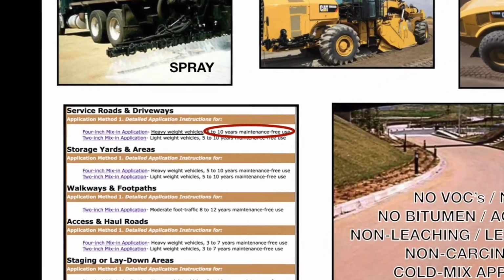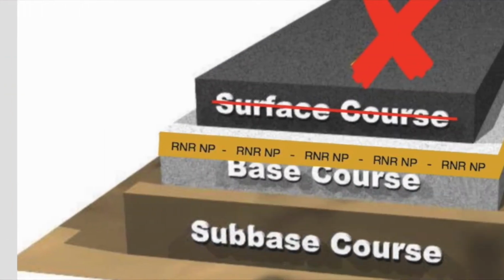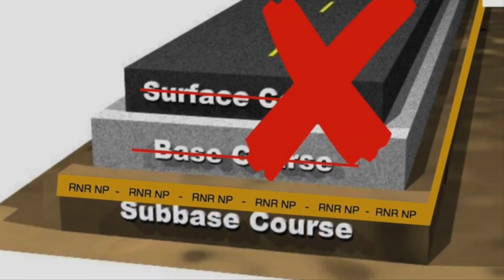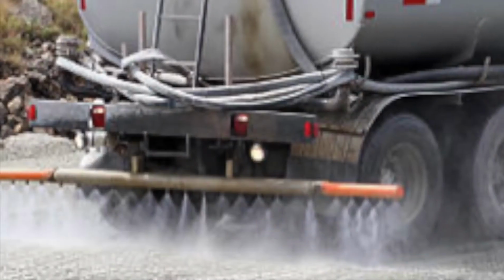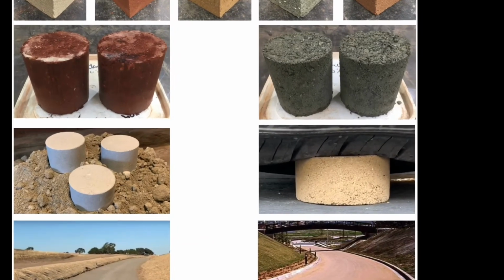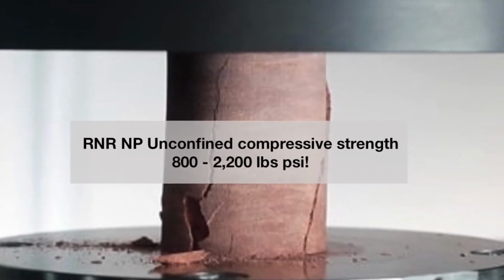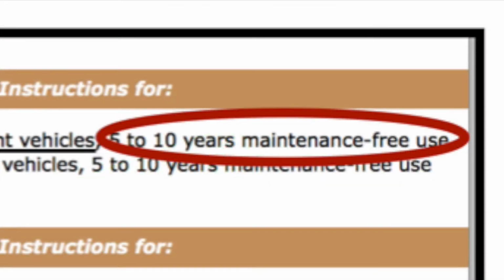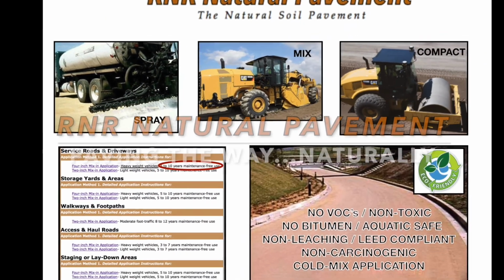RNR NP SIMPLE APPLICATION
RNR Natural Pavement is very easy to install!